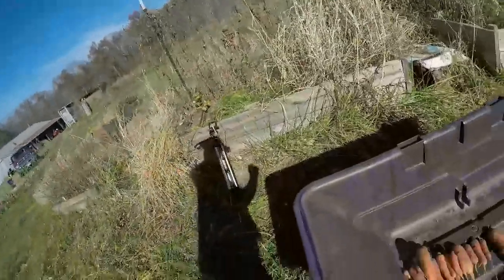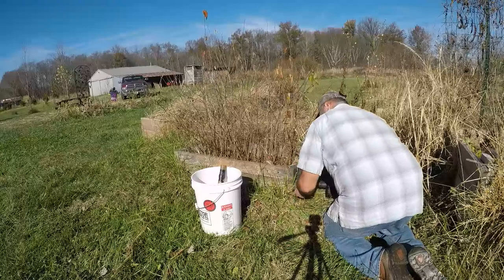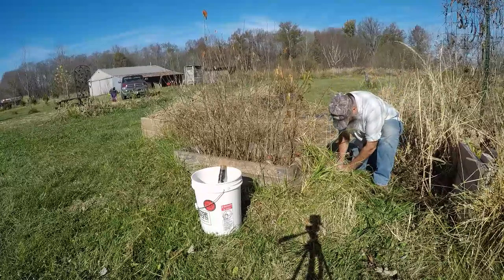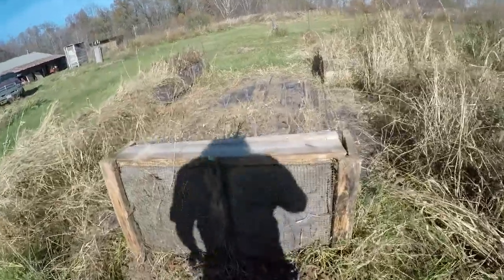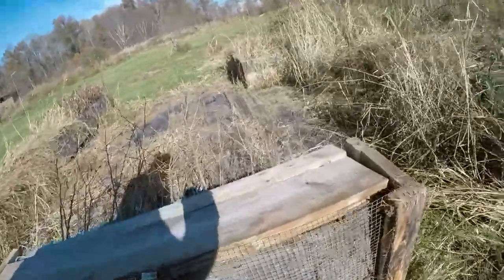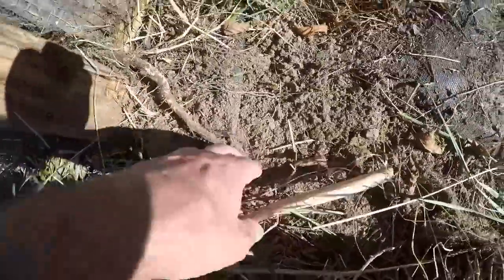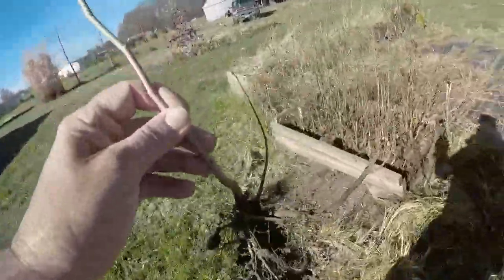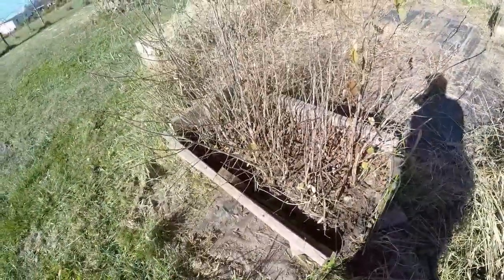transplanting hazelnuts from an air pruning bed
i needed to get this job done now before the really cold weather sets in so i tore apart the air pruning bed so i can remove the 3-4 year old seedlings.i did not have the bed elevated high enough and the tap roots never got air pruned.instead the went thru the wire mesh and into the soil below.